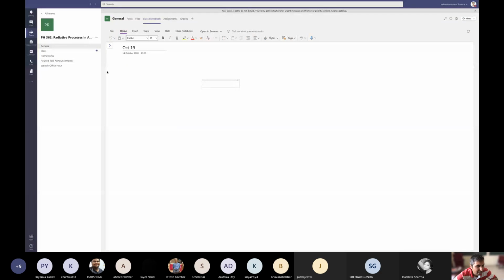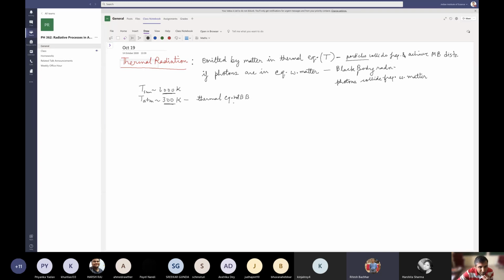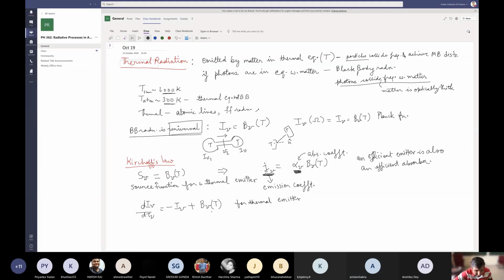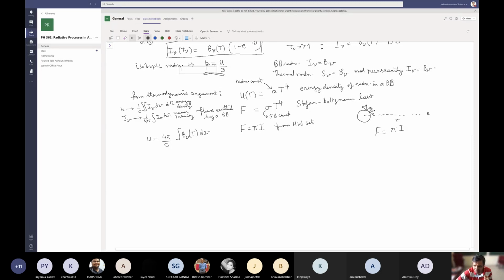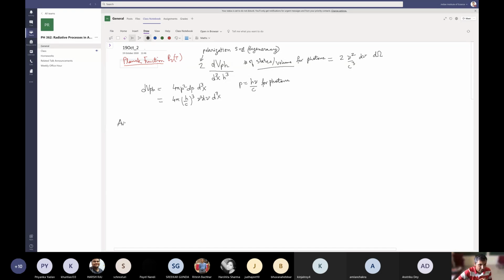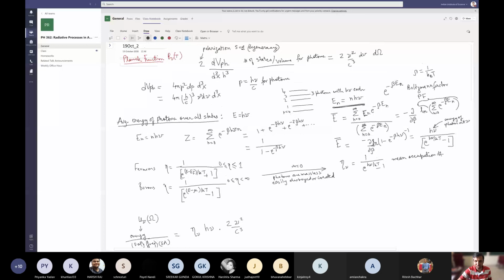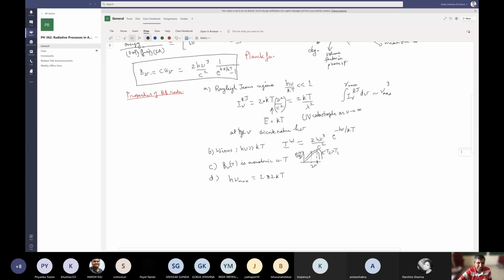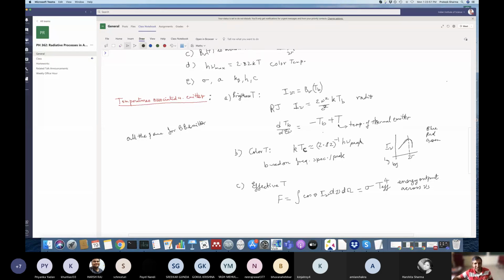L5 Oct19 - Thermal radiation, Kirchoff's law, black body, Rayleigh and Wein limit, temperatures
02:58 Thermal Radiation
20:05 Kirchoff's Law
28:48 Difference b/w BB and Thermal Radiation
29:48 Thermodynamics of BB
41:00 Planck's Function
1:01:35 Properties of BB Radiation
1:01:55 Rayleigh Jeans Regime
1:05:45 Wien's Law
1:09:30 Temperatures associated with Emitters